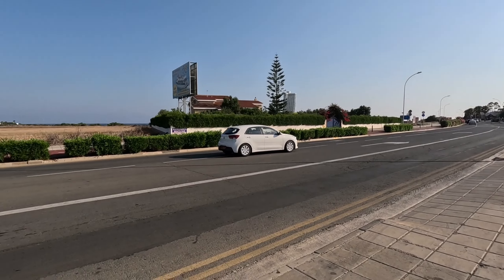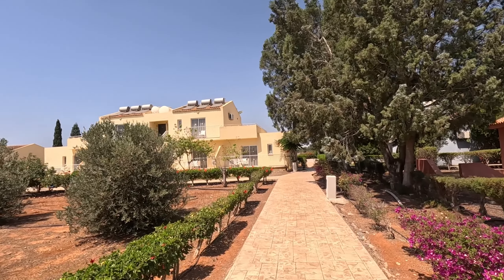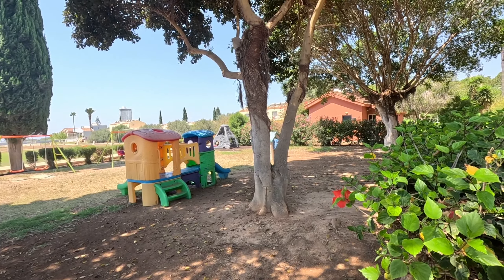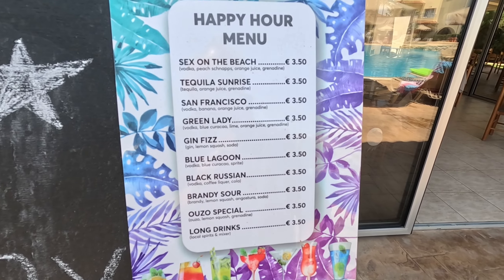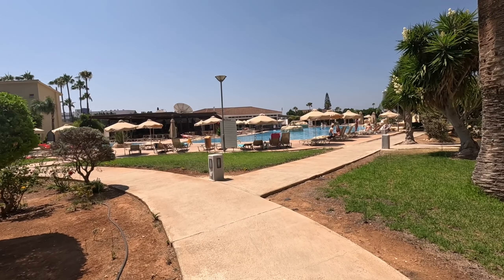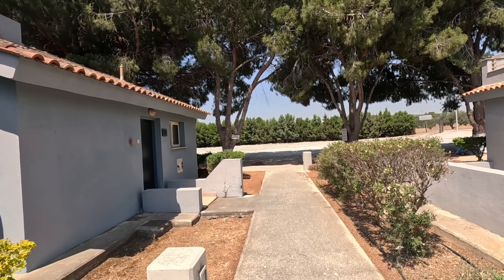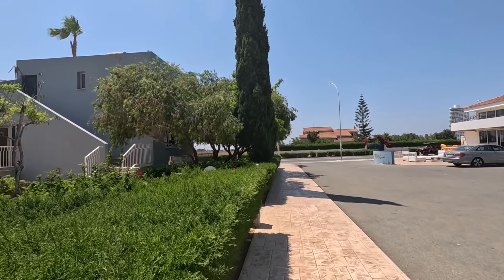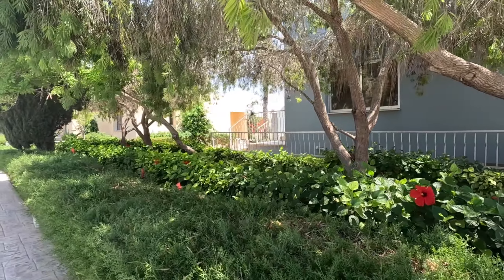Makronisos Village, Ayia Napa Cyprus - A Tour Around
Join George Cyprus Insight for a tour around Makronisos Village, Ayia Napa Cyprus.

Makronisos Village, Ayia Napa Cyprus - A Tour Around is a great holiday village for families. It has a wide range of facilities and services and is perfect for both leisure and business travellers.

This tour will give you a detailed overview of the facilities at Makronisos Village, including the beach, the casino, the sports facilities, the bars and restaurants, and much more. You'll see why the village is a great choice for a holiday or business trip, and find out what the village has to offer for families.

Instergram cyprusinsight.